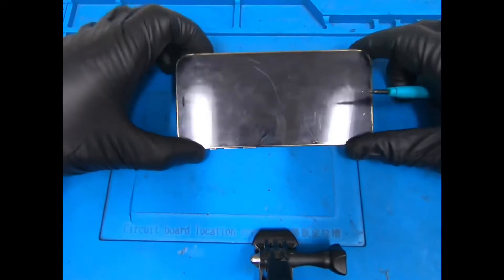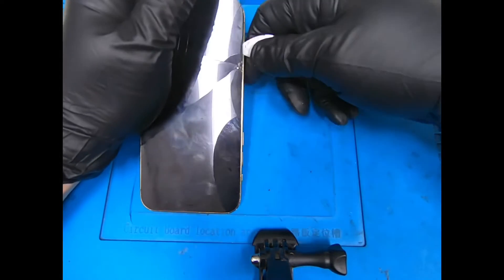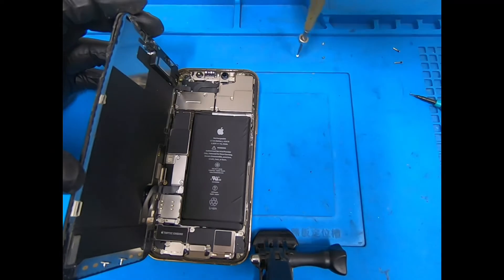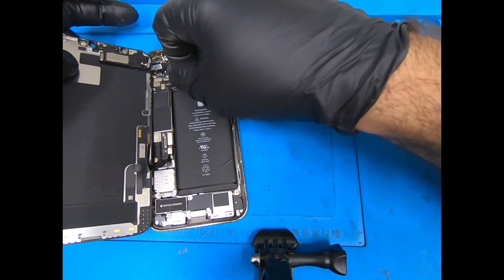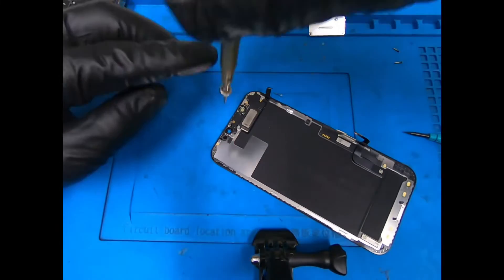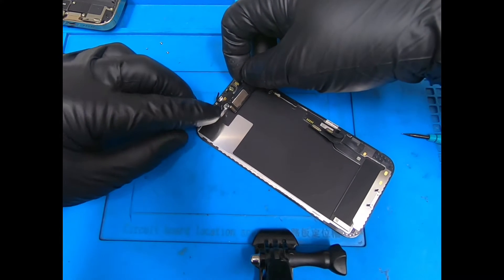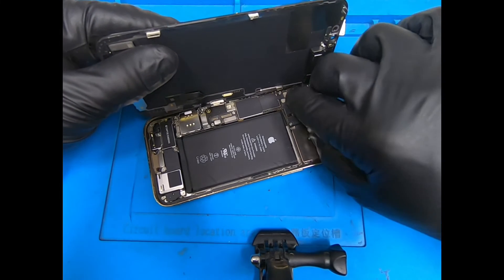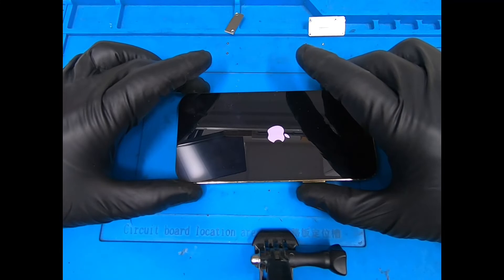How to replace the screen on a iPhone 12 Pro